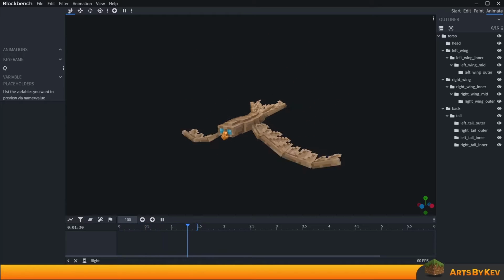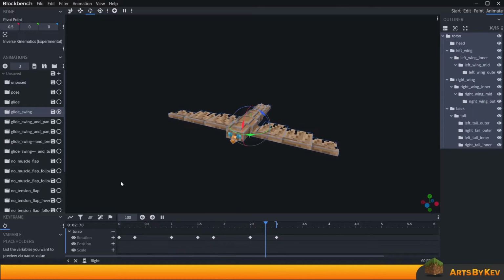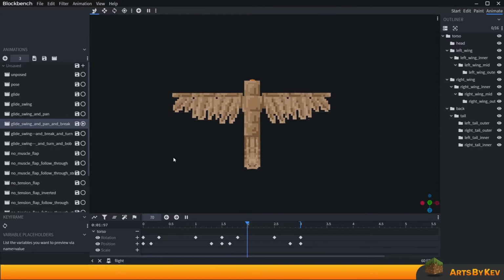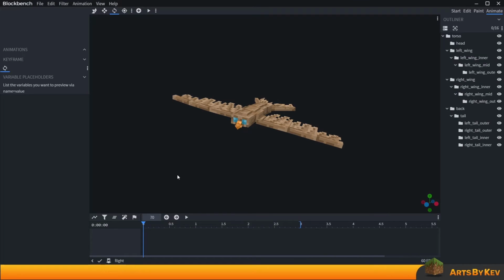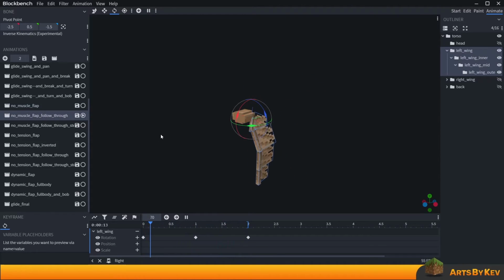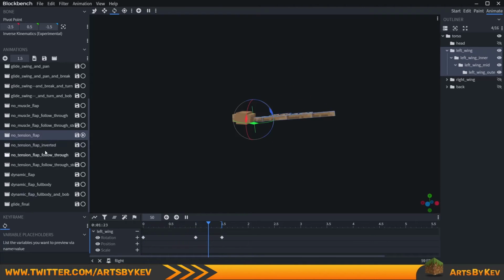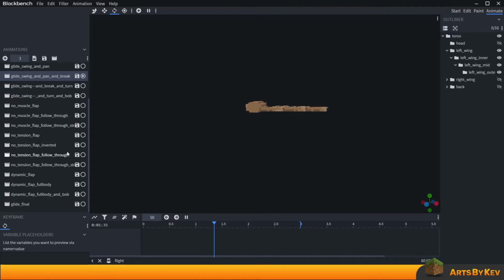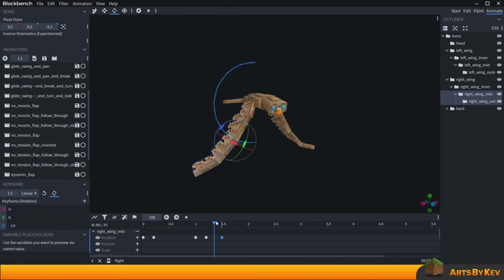Realistic Flying Animation with Blockbench in under 15 minutes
Realistic Flying Animation with Blockbench in under 15 minutes. Here is how to animate a flying animation for Minecraft? Blockbench Animation Tutorial. This video answers all your questions so that you can animate flight in a way that feels realistic and believable. Get ready to make dragon wings, custom birds, and learn to animate your own winged creature in just 15 minutes. We're going through the animations step by step, so that you can sit back and take in the information at your own pace.

The big secret behind animating flying creatures is that birds are shrimp, shrimps are dolphins, fish are eagles. Really!?
Learn how to animate flying creatures better by learning more about fish and how they move. Understanding how a fish moves is key to animating good follow through. Here is a tutorial on several animation principles that are good to know if you're looking to learn how to animate in Blockbench

You support - and I give you sweet models every month just because you are super cool! Yeah, you are!

In this video I use a software known as "Blockbench". Blockbench is a 3D modeling software for Minecraft and Voxel Graphics. In this video you will see how to use Blockbench to texture your own Minecraft entities and mobs. You will get a deeper understanding for how a skin texture works and be able to produce your own high resolution and great quality skins in no time. Have you seen any of the earlier episodes? That's a good tip if you want to become professional today with your Blockbench models. I am here to teach you to texture with Blockbench and begin to create fantastic Minecraft skins for vanilla MC and Bedrock Edition.

Are you new to Blockbench? Tell med own in the comments and let me know what you would like to see me create. As a marketplace developer I do have a lot of projects going on, but getting inspired by this wonderful community is hands down the best thing I know when creating new video content!

Blockbench is a free to use software. If you have not already installed the 3D modelling software on your computer to create Minecraft Bedrock Models or custom Minecraft mobs, then download it via this link:
Meanwhile you’re at it, give the developer a solid follow on twitter, they well deserve it!

Check out two of the fun and awsome YouTubers I work with, making Custom 3D Armor sets & Minecraft Bosses using high end RPG plugins with some of the best developers in the Java MC community. They are professionals at surviving 100 days in Minecraft!?